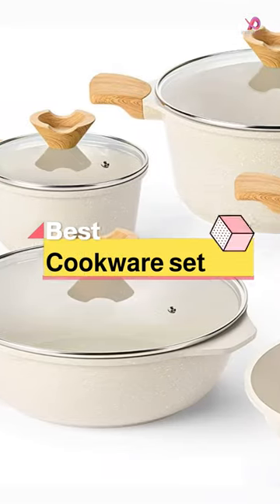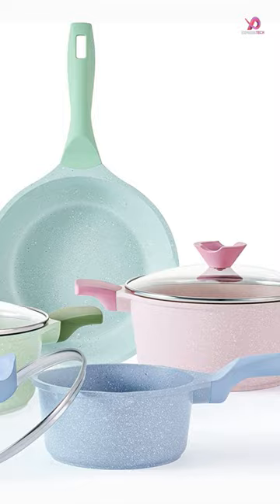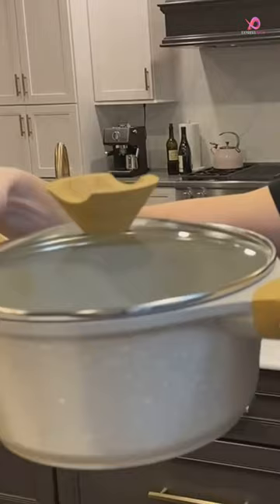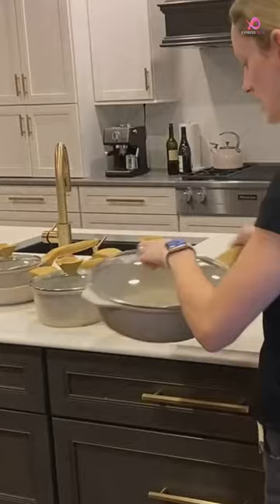Nonstick pots and pans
In This Video I'll Show About: 14 Piece Induction Kitchen Cookware Set Comes in Beige Granite. Healthy Ceramic Nonstick Cookware Set, Best Cookware Set, Best Cookware Set Non-stick, Best Cookware Set 2023

1️⃣ Caannasweis Nonstick Pots and Pans Set, Beige Granite Induction Kitchen Cookware Sets

2️⃣ Affordable and Versatile Cookware: Ecowin 22 Piece Nonstick Cookware Set for Everyday Cooking

3️⃣ The Best Nonstick Cookware Set Of 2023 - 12-Piece Ceramic Induction Cookware Set

4️⃣ GreenPan GP5 Hard Anodized Healthy Ceramic Nonstick 15 Piece Cookware Set

5️⃣ ORGREENiC Rose Hammered Cookware Collection - 22 Piece Set with Lids